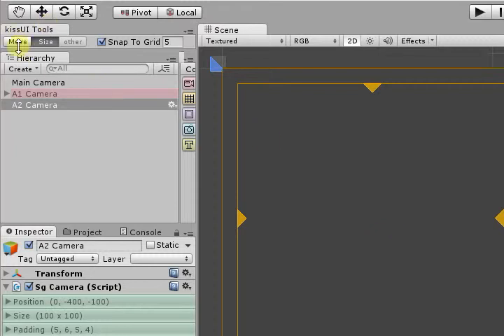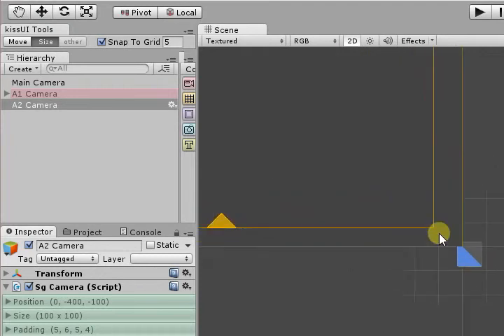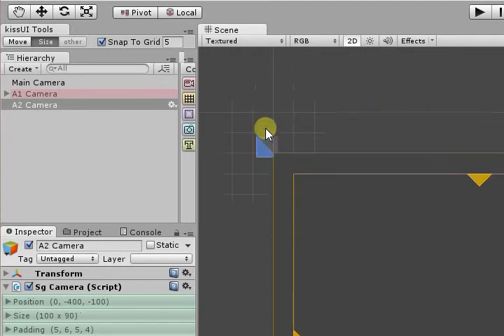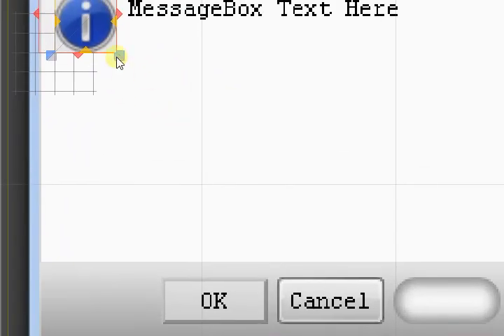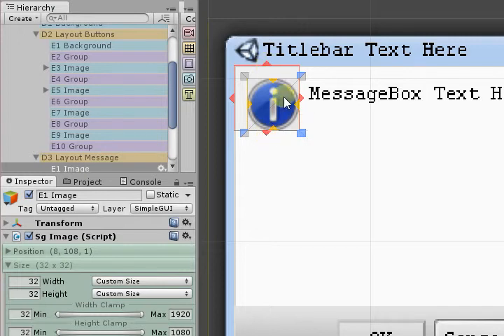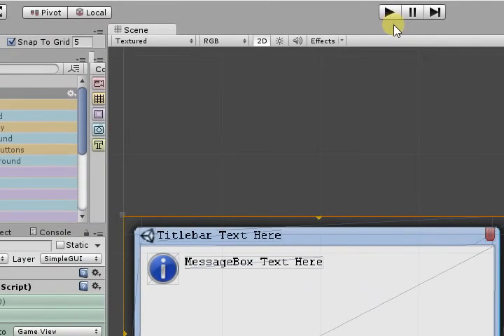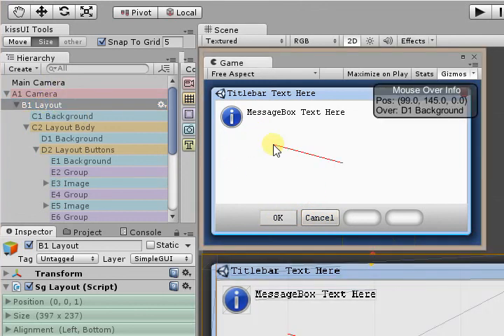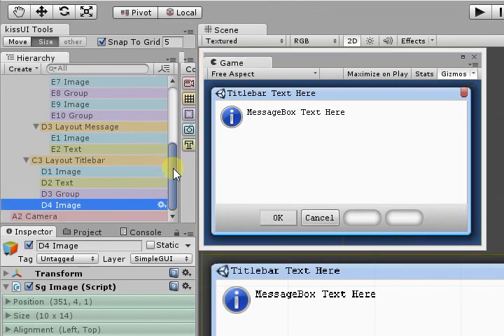SimpleGUI 2015 01 30